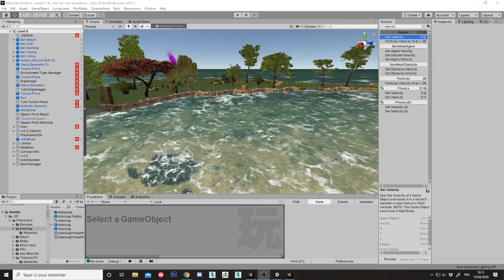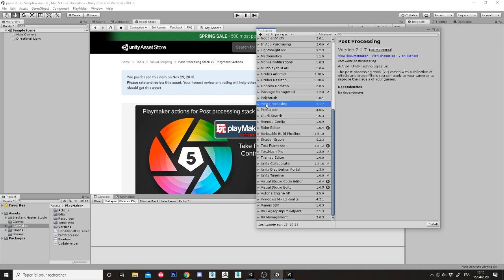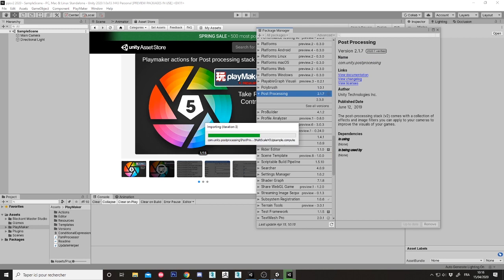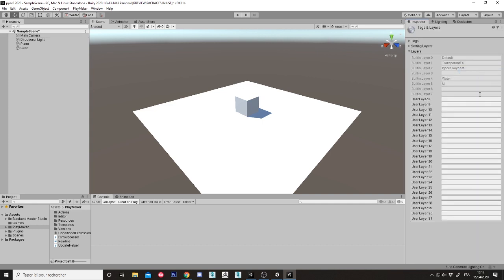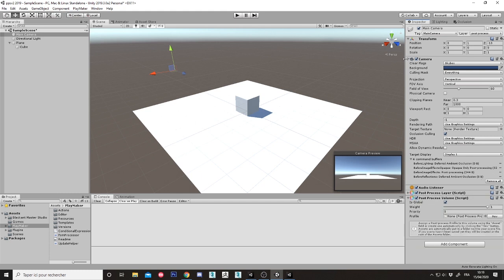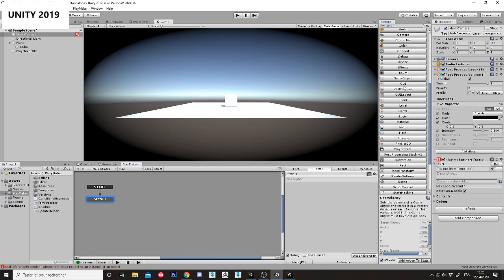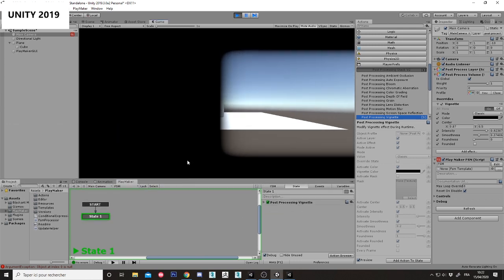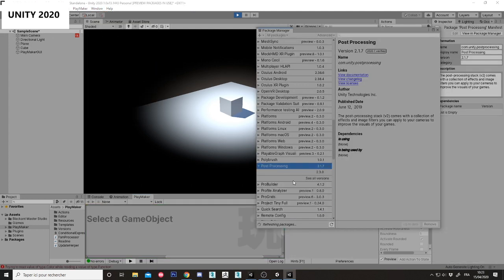Playmaker actions for post processing stack V2 - unity 2019-2020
in this video i show you how to use properlly unity and post processing stack V2 to use the actions for playmaker.